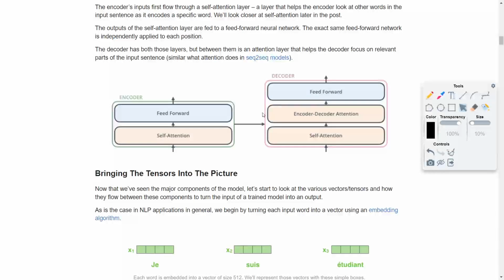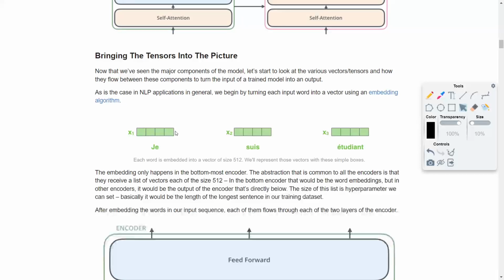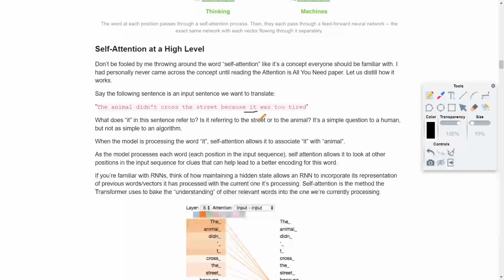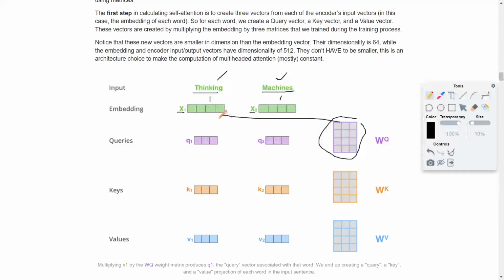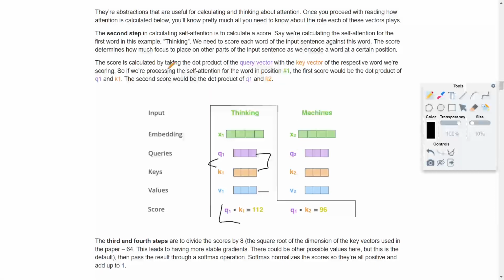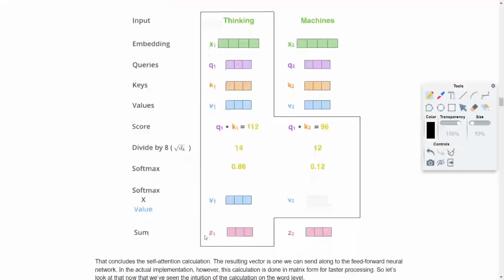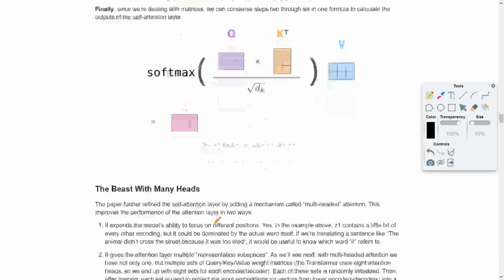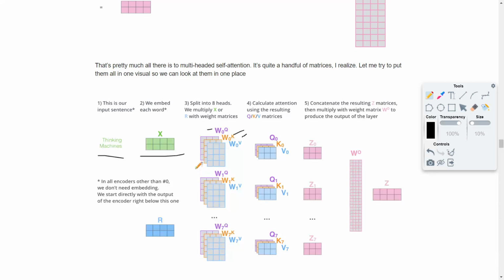Decoding Transformers: 2 - Deep dive into Transformer Models - Understanding Encoders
Welcome to our new series, 'Decoding Transformers: Unveiling the Secrets of Deep Learning.' In this second segment, we delve into the fundamentals of encoder architecture, providing a comprehensive guide to Transformers, the heart of LLMs in modern AI.